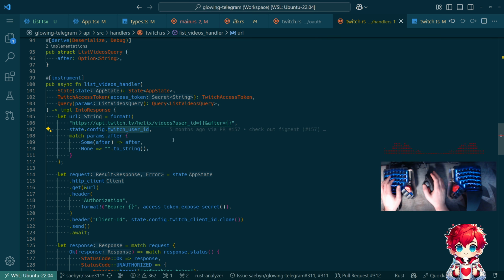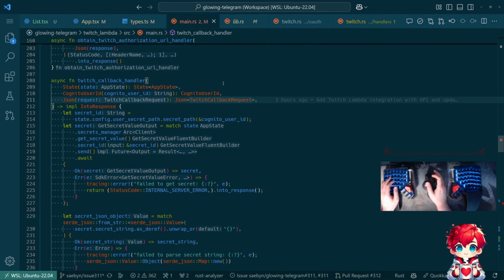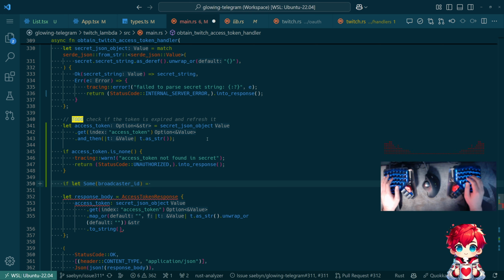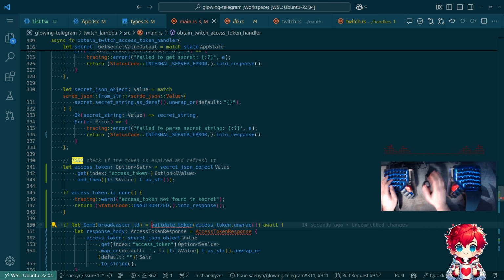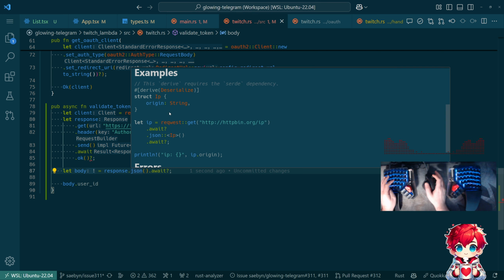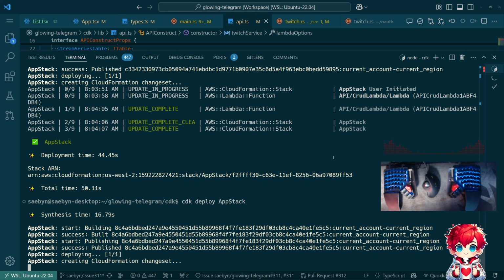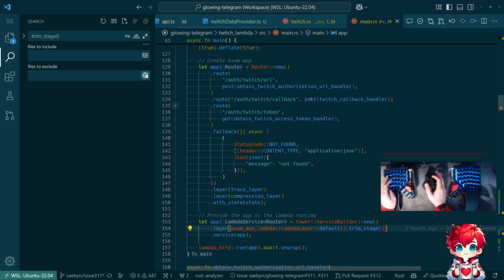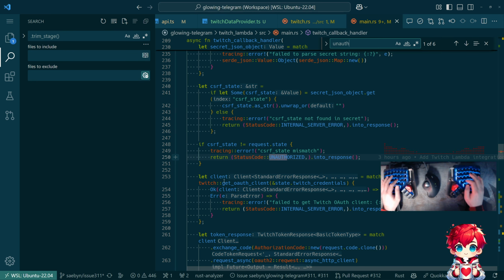Debugging Twitch API Integration for Glowing Telegram Project - Episode 178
In this video, I work on integrating Twitch OAuth functionality into the Glowing Telegram project while identifying and resolving issues with token validation. Using Rust for the backend, I dive deep into troubleshooting access token validation, refining the logic to handle user ID and broadcaster ID retrieval, and ensure secure management of tokens within the Secrets Manager. I also share my approach to moving validations from the frontend to the backend for efficiency and scalability.

Throughout the session, I explore various functions, such as the `validate_token` handler, and address issues like error handling, logging, and troubleshooting 401 Unauthorized errors. While updating the backend flow, I further refine code around Twitch API endpoints, implement tracing details, and clarify the container deployment process using AWS CDK to manage and test Lambda functions effortlessly.

By the end, I manage to push the necessary updates and set up logging for easier debugging of issues moving forward. However, the unresolved challenges suggest additional work is needed for streamlining authentication and overall application flow.